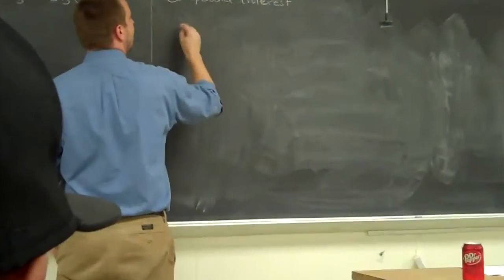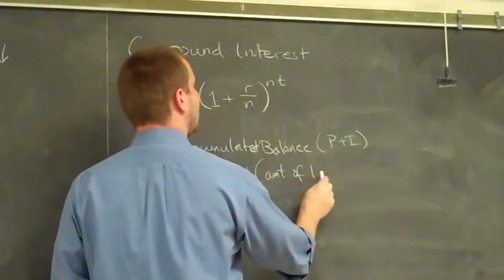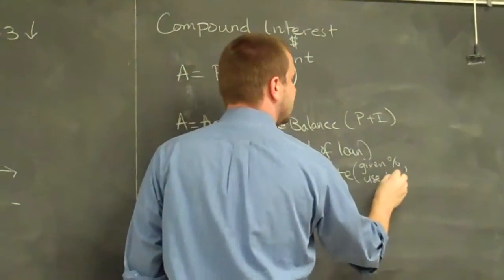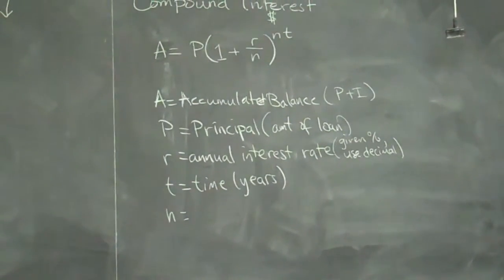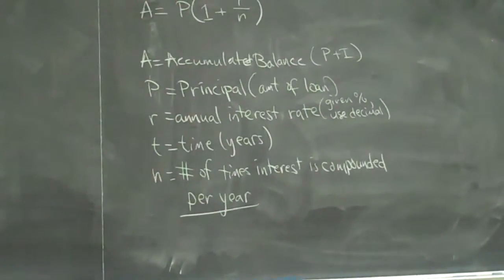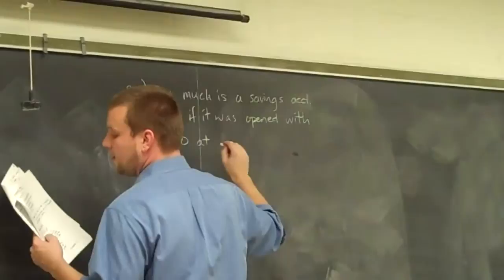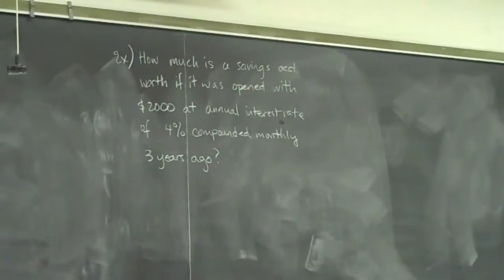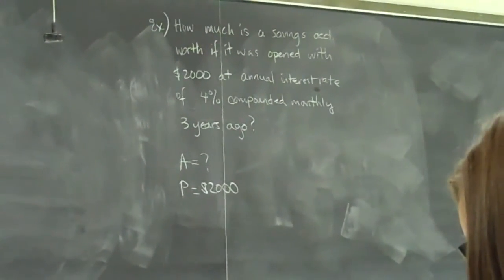College Algebra Oct. 21st part 2